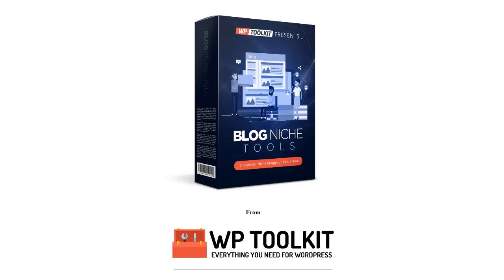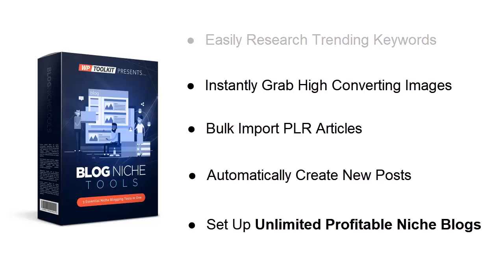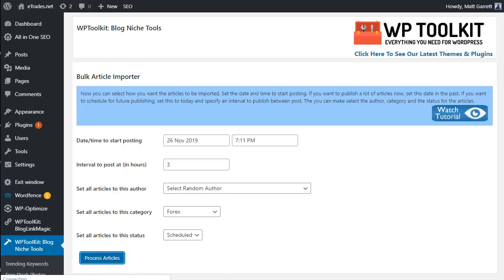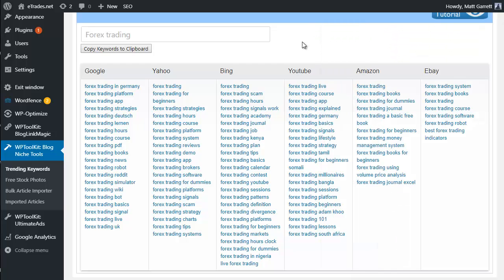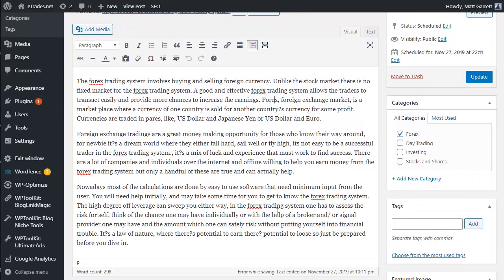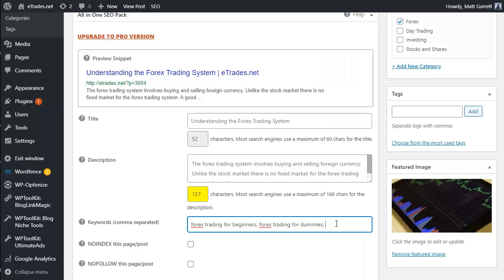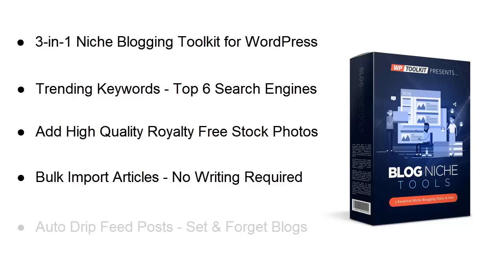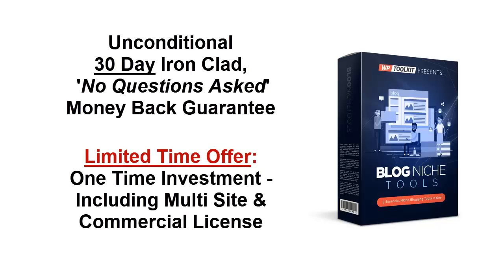Blog Niche Tools WP Plugin from WP Toolkit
3 Essential Niche Blogging Tools in One - Blog Niche Tools WP Plugin makes Content, Keywords & Engagement Quick & Easy